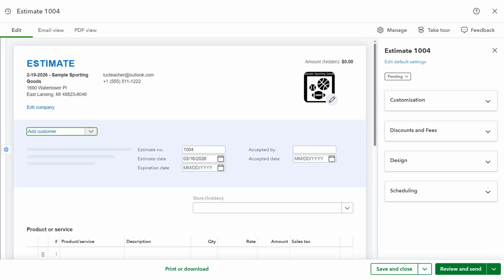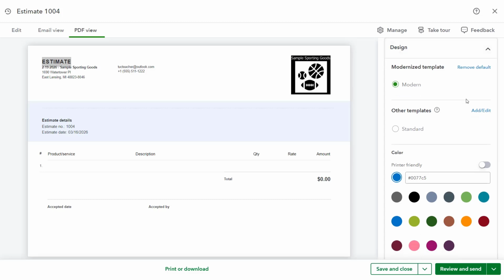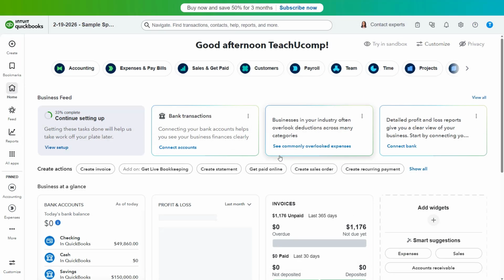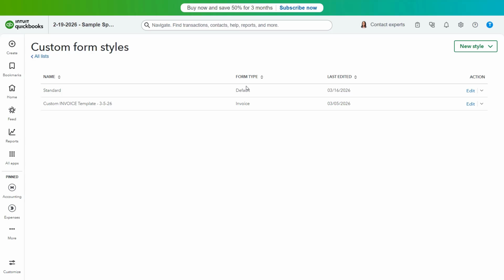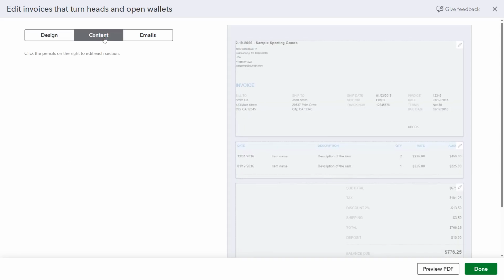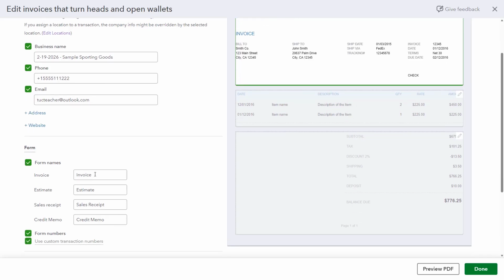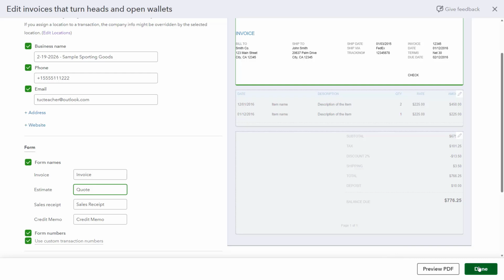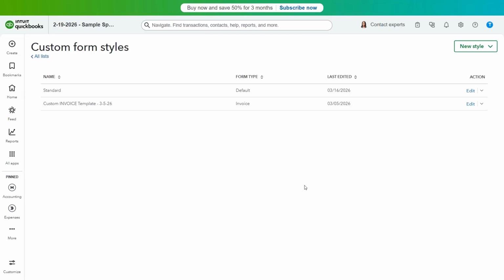How to Change the Term Estimate in QuickBooks Online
This video shows you how to change the term estimate shown in the versions of the sales forms you send to customers into to another term, like quote or projection, by using a custom form style in QuickBooks Online. This video is from our complete QuickBooks Online training, _Mastering QuickBooks Online Made Easy_ ™. *To get the full QuickBooks Online training, please visit:*